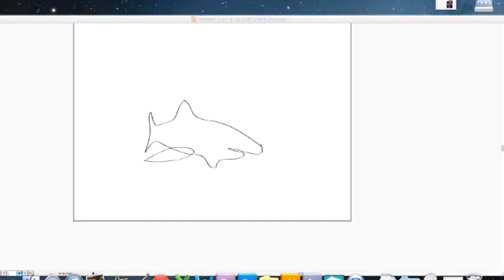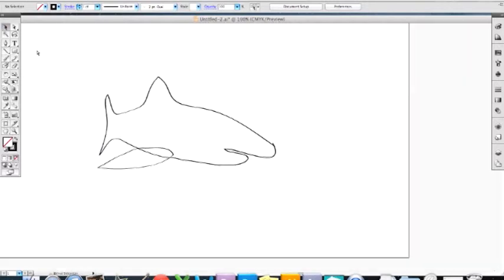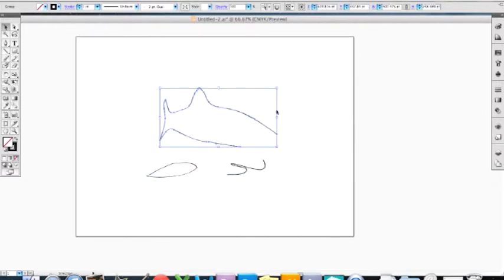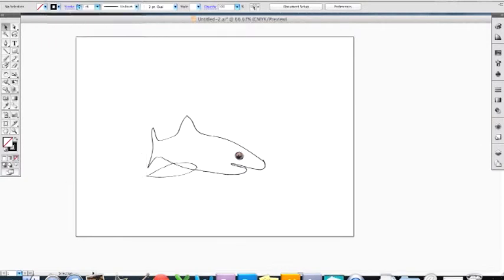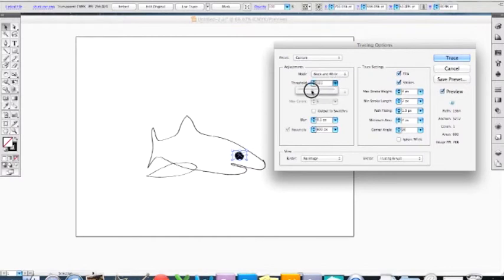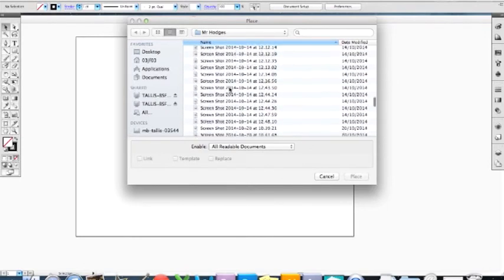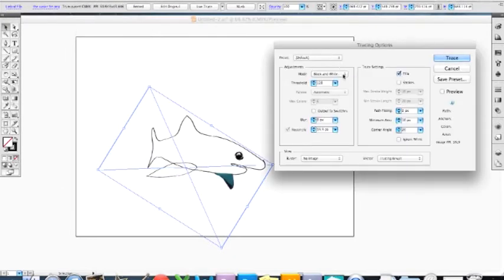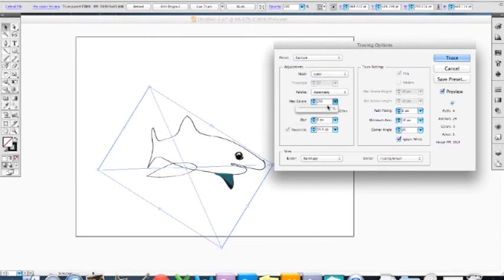How to play with paths and Live tracing in Illustrator